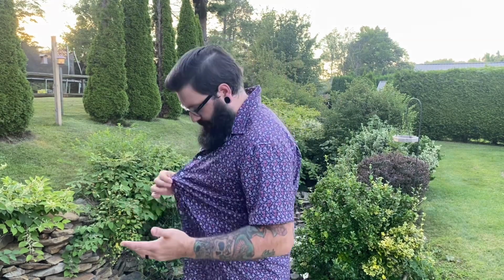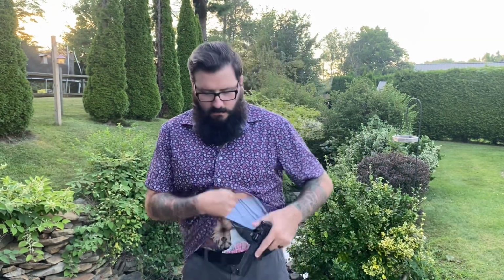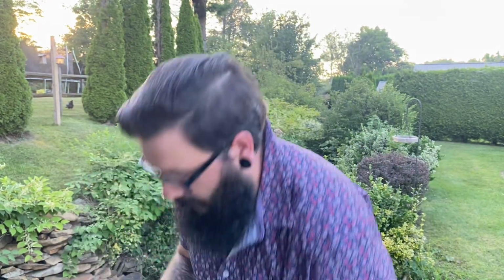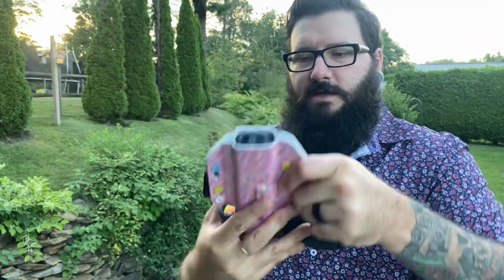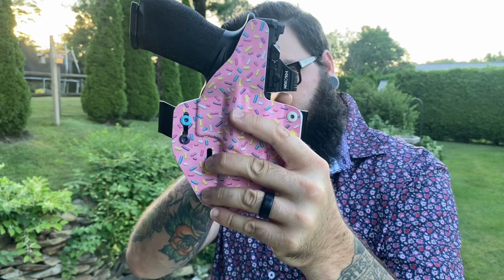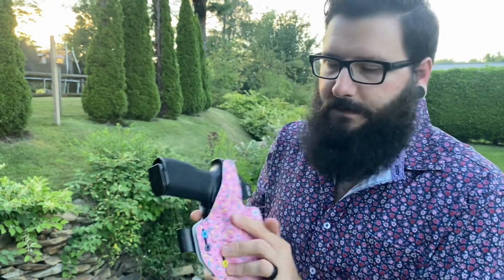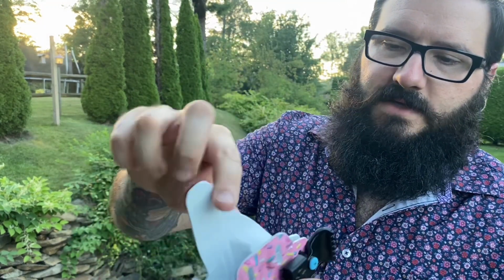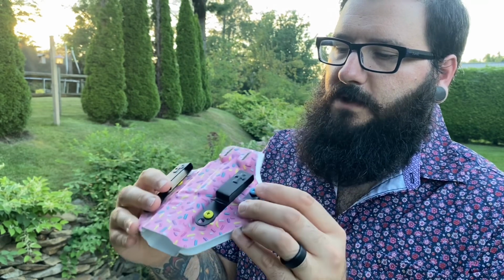Crossbreed Holster | Quick Review using the Springfield Echelon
I felt that it would be good to carry the echelon for a bit before I have a range update. So I ordered an appendix carry holster and decided to get a crossbreed one. So far im really liking it and it also comes with a nice bag, extra screws, and of course a sticker! I’ve never appendix carried a full size firearm so this is new for me. Go check out @crossbreedholsters .

I am the legal owner of the firearm used in this video. I am not trying to sell you any products. I am merely trying to provide information so that you may have information to form your own opinion.